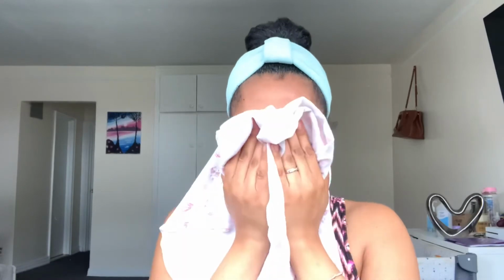Morning skin care routine + am I having baby # 3??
Thank you guys for watching, I hope this video is helpful to you. Until next time byeeeee !!